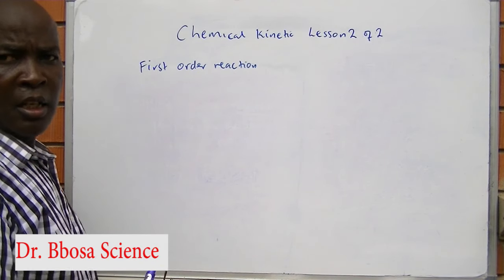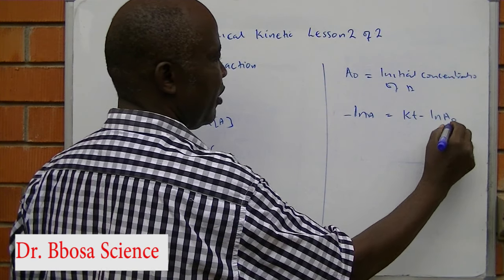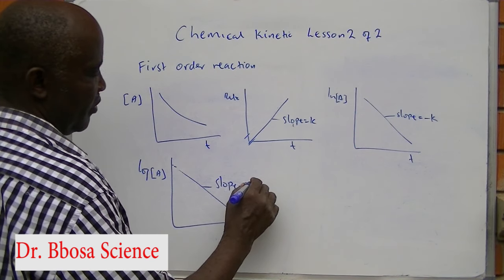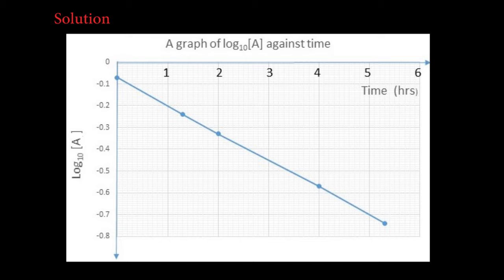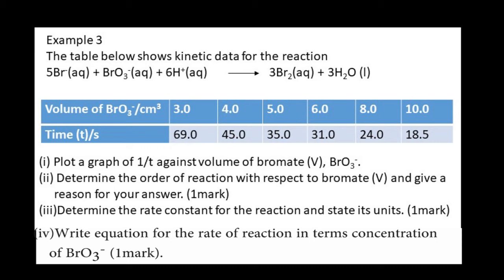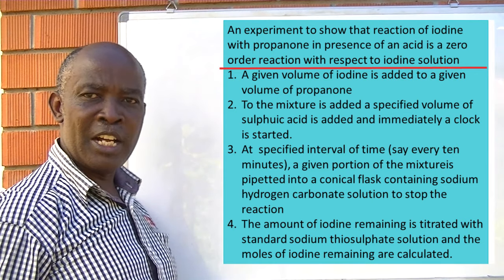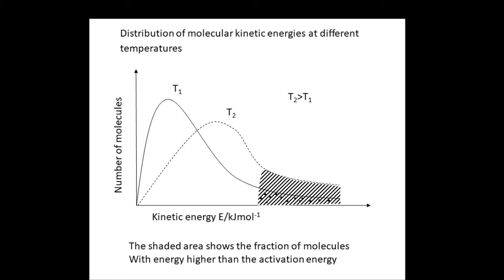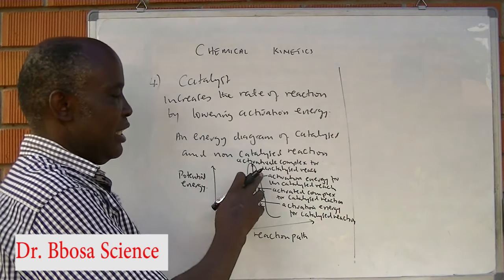Chemical kinetics lesson 2 of 2 by Dr. Bbosa Science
first-order reaction,  half-life, factor affecting the rate of reaction